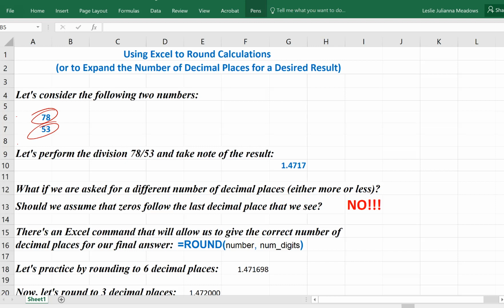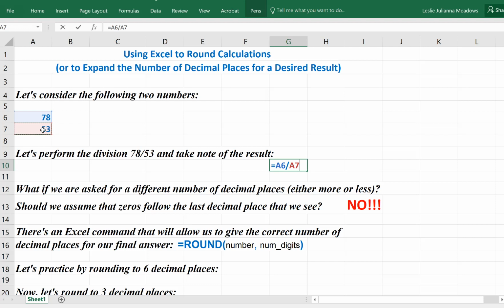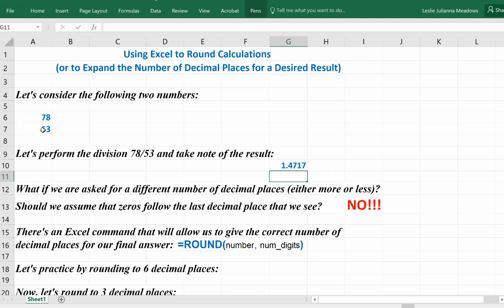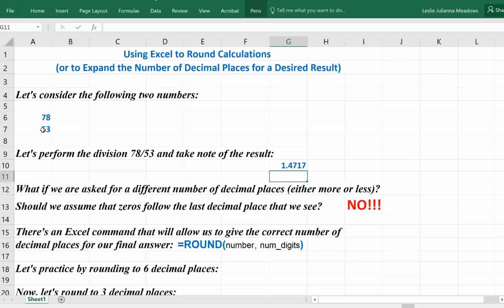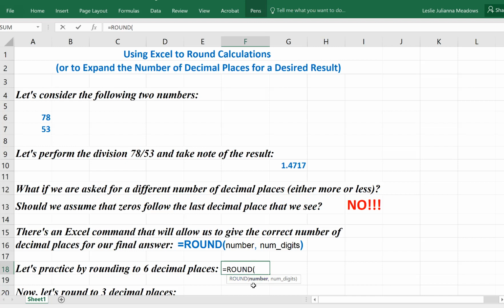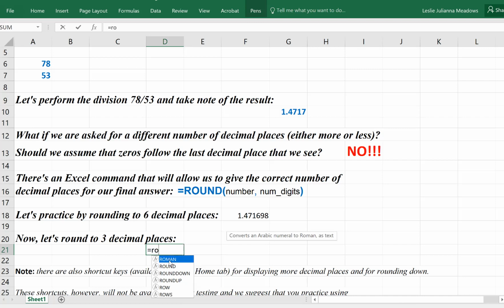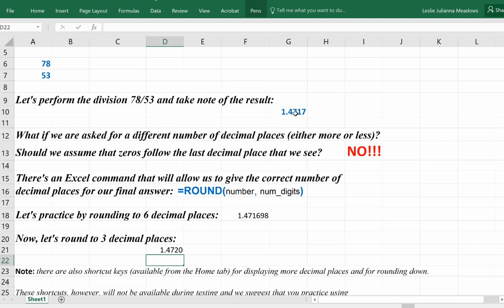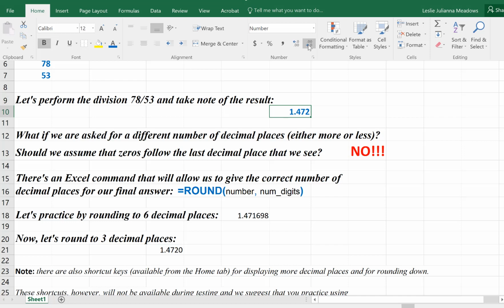Excel Rounding Video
The video demonstrates how to use the =ROUND( ) command in Excel to obtained a desired number of digits after the decimal place for any calculation in Microsoft Excel documents. It places a lesser emphasis on using the shortcuts from the HOME tab in Excel.